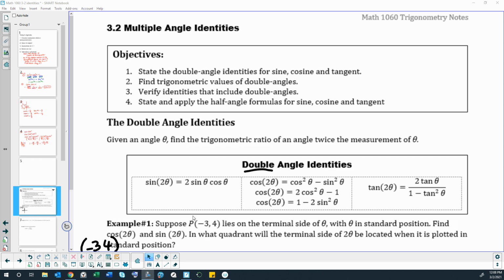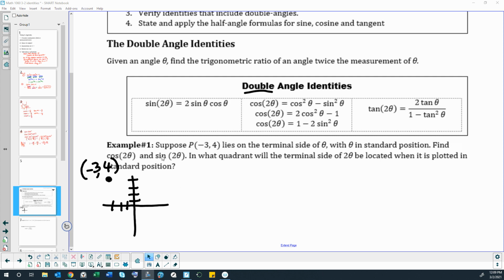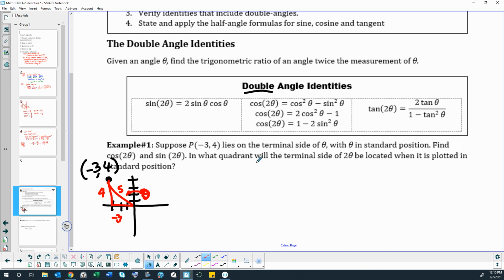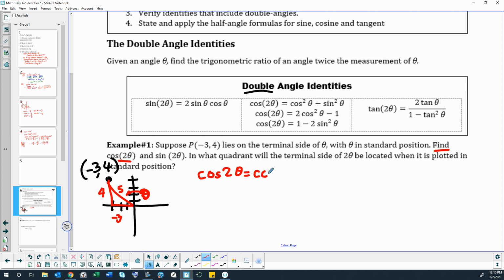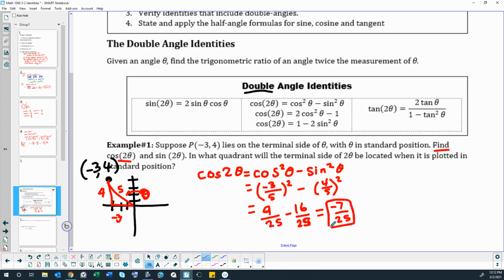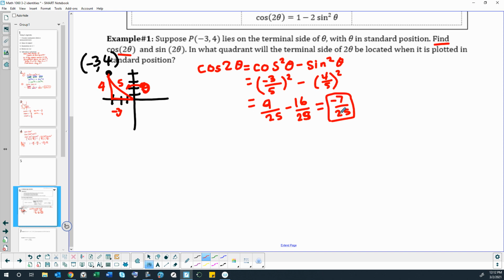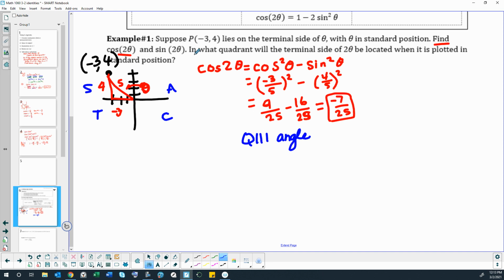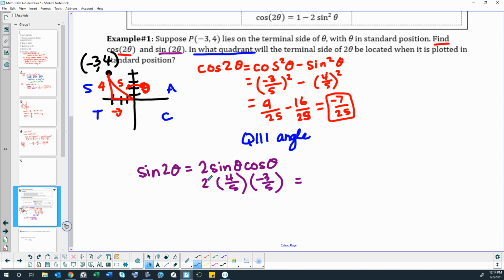Math 1060 3-2 video 1 double angle example 1